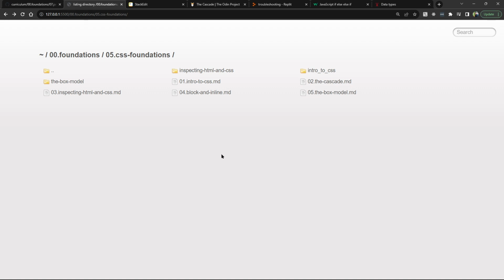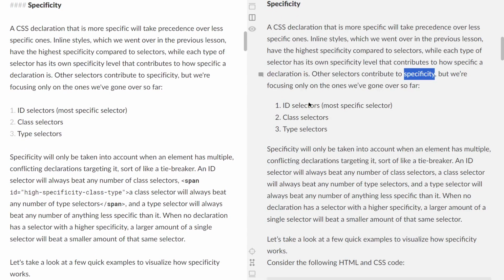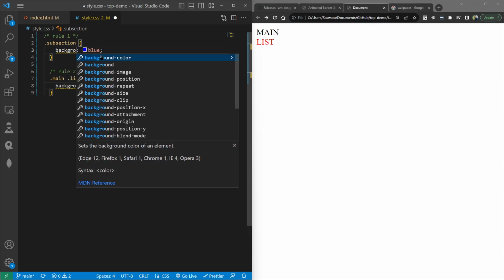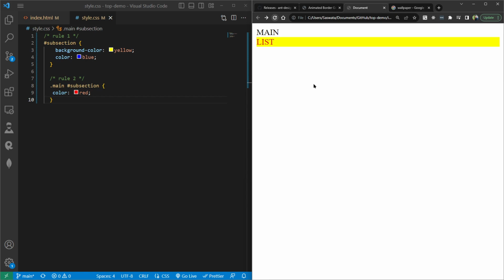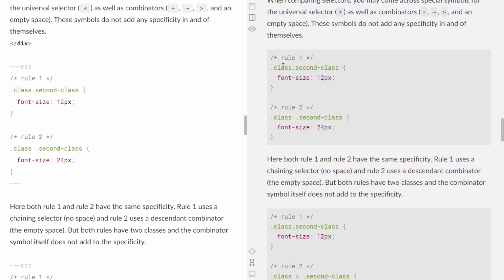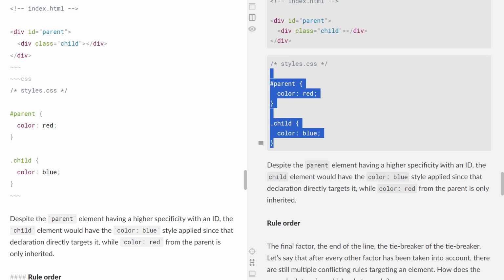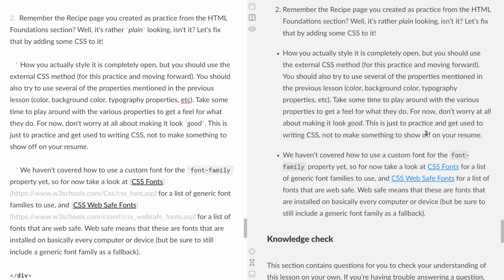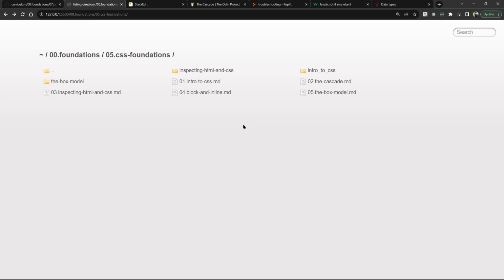CSS Foundation - The Cascade